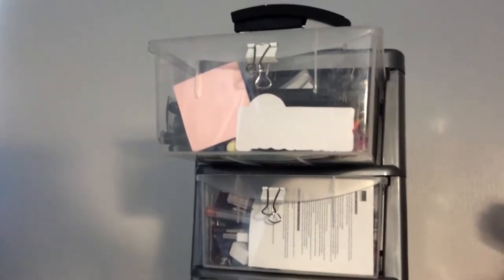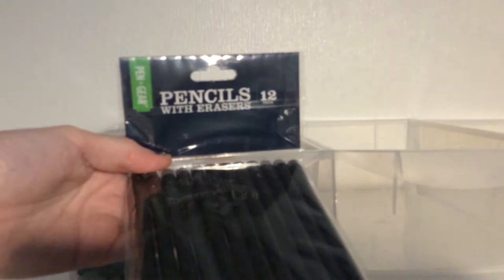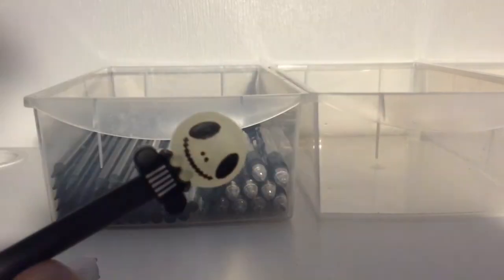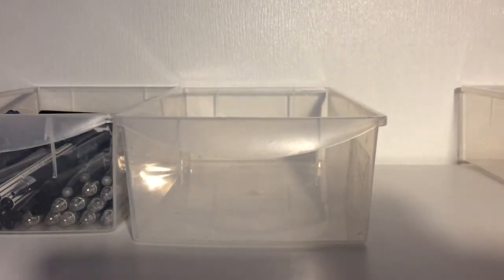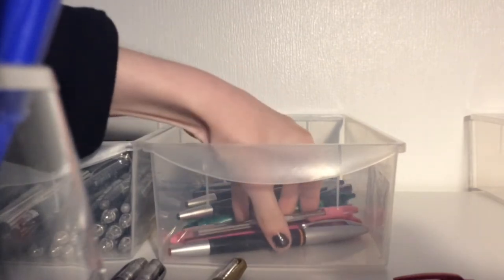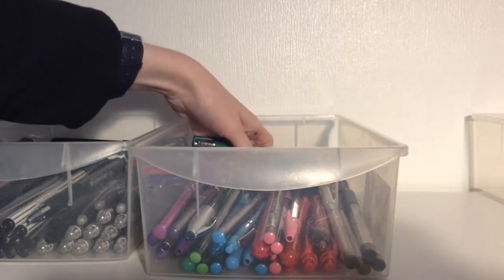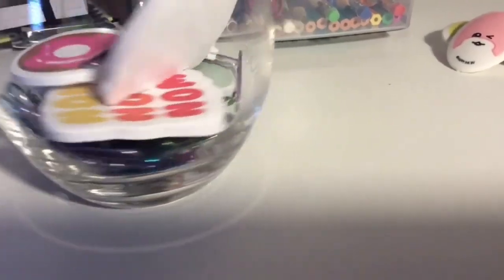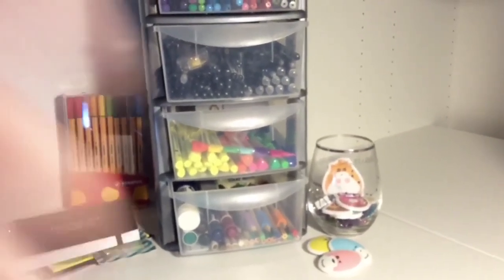1st year Uni Student Stationary Haul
Hullo so sorry for sounding so bunged up in this video I think I’m developing a cold 🤧
I’ve always wanted to have one of those really beautiful, colour co-ordinated Stationary organisers but I can’t find one I love so I’m just re utilising the draws i already have to organise all these beauties 🖤
(Pens are my secret addiction)